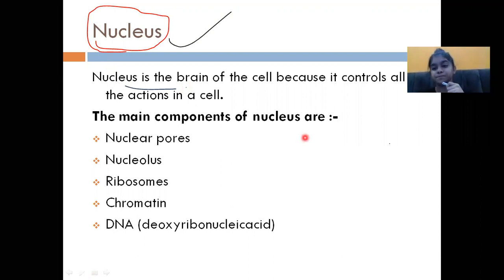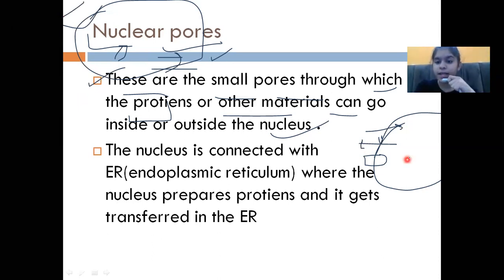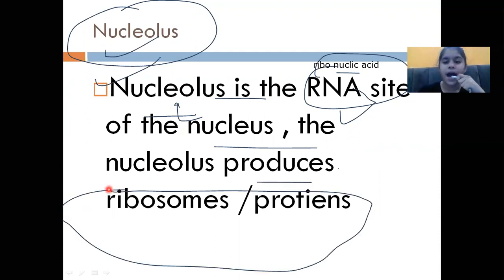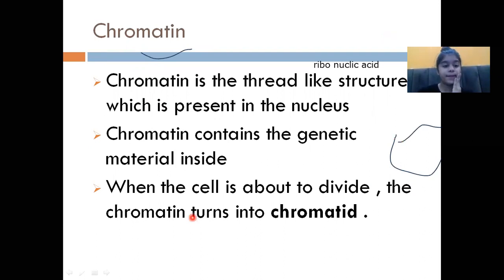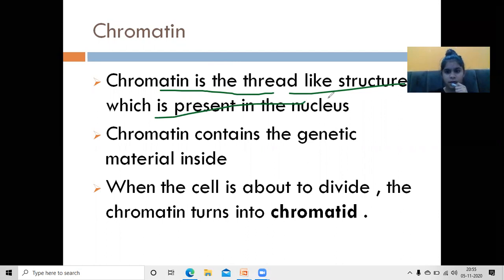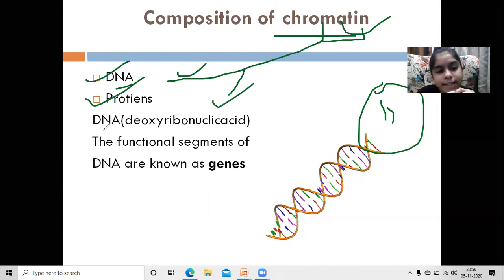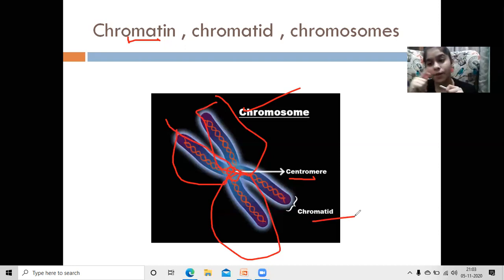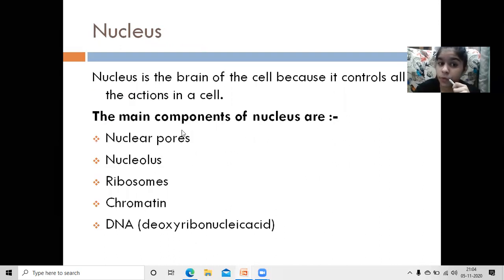What is nucleus ? | L-5 |Including all the parts of nucleus |By - Nitika Anand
Hii students !!!
in today's video , we have learnt :
1)Nucleus
2)nucleolus
3)nuclear pores
4)chromosomes
5)DNA
6)ribosomes
7)Genes
For any doubts , you may write in the comments below or email it to me at
or
Regards
Nitika Anand